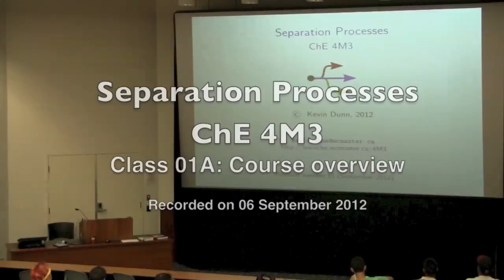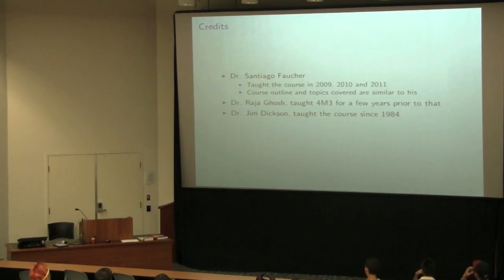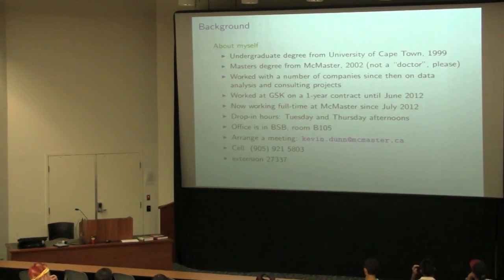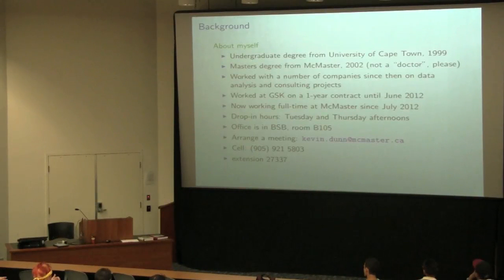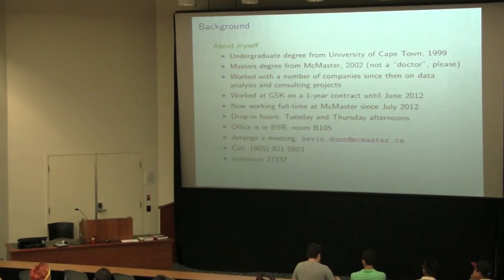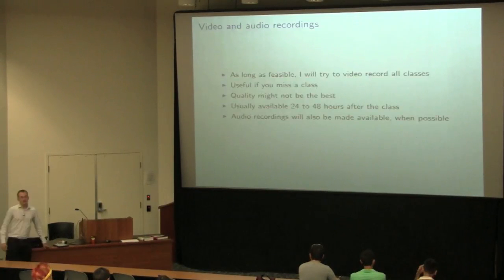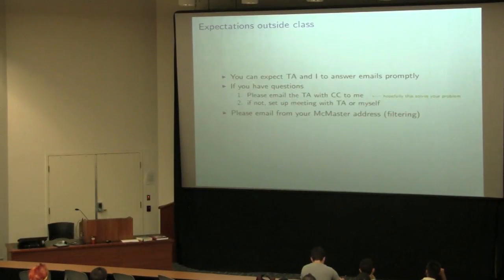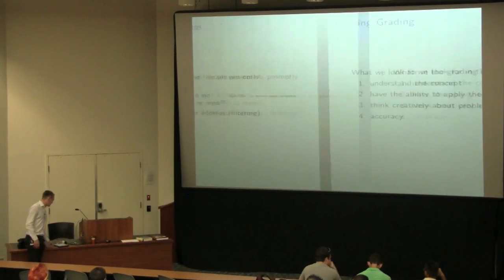4M3 2012 01A